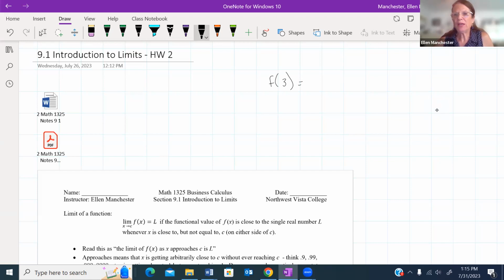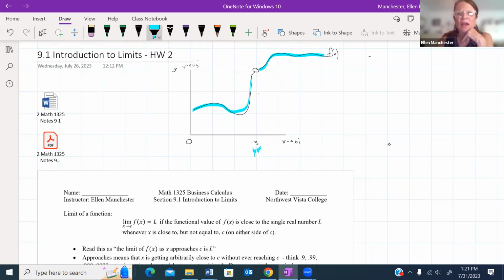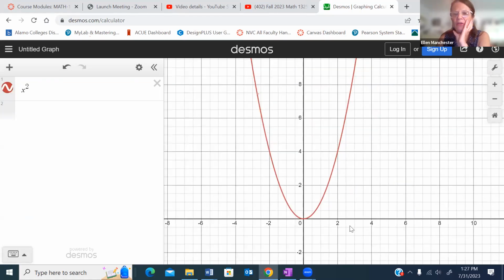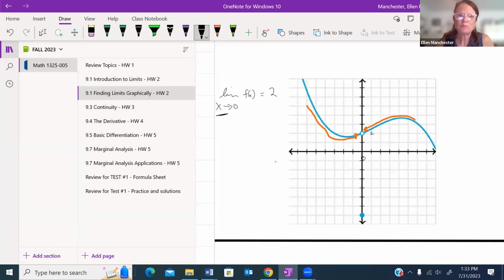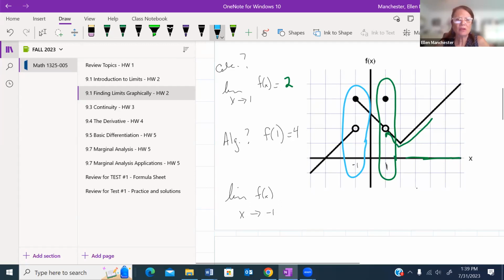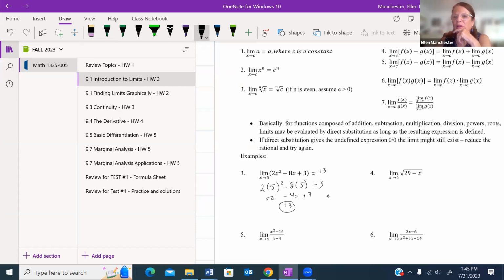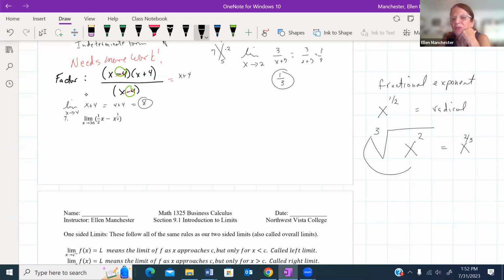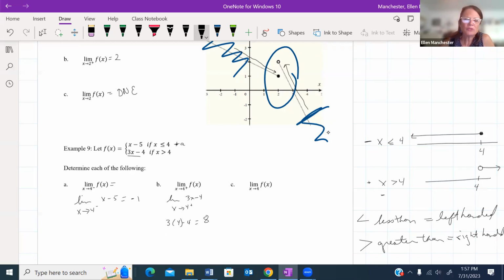Fall 2023 Math 1325005 HW 2 9 1 Introduction to Limits